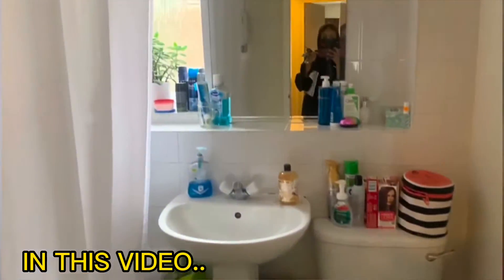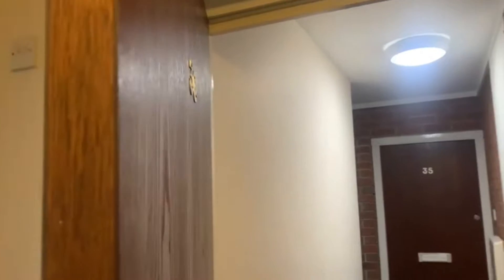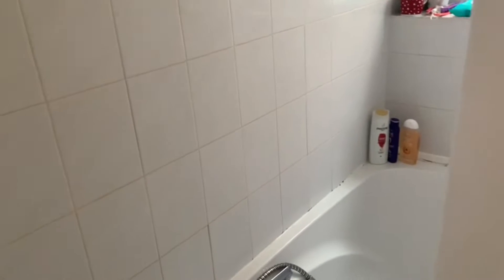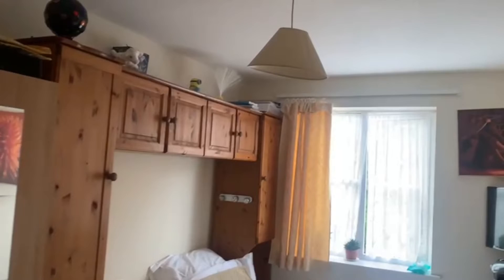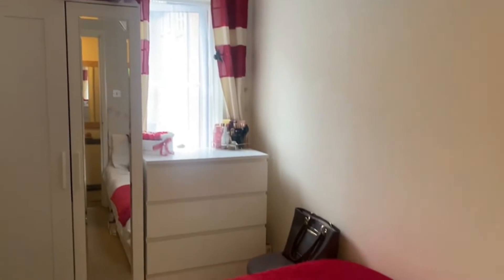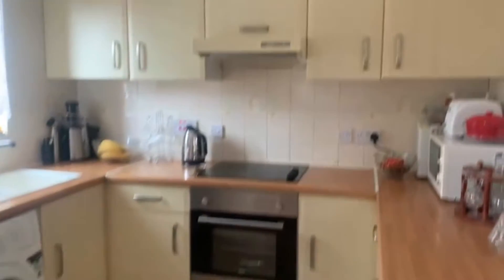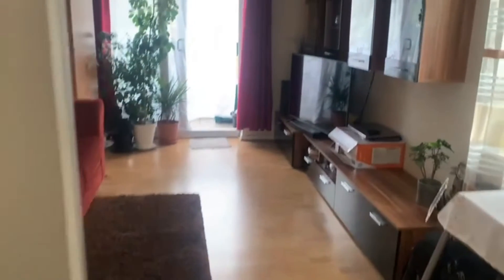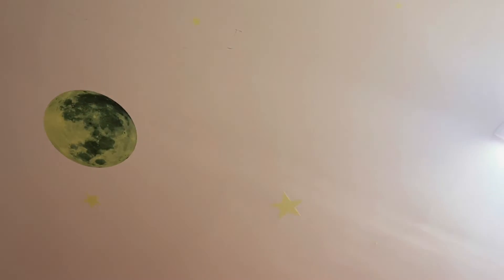HOW MUCH I PAY FOR RENTING APARTMENT IN LONDON ?😱